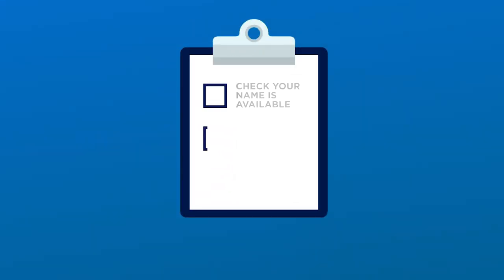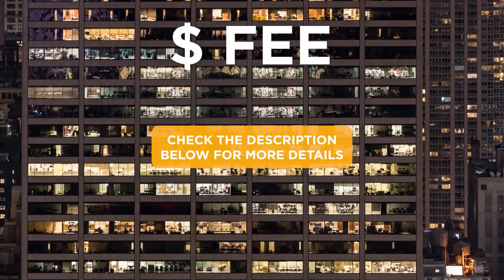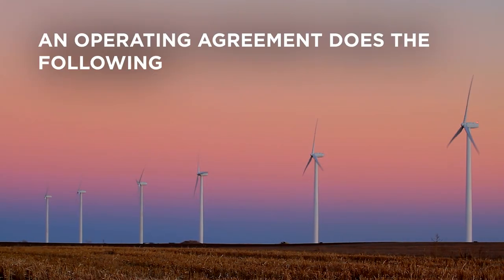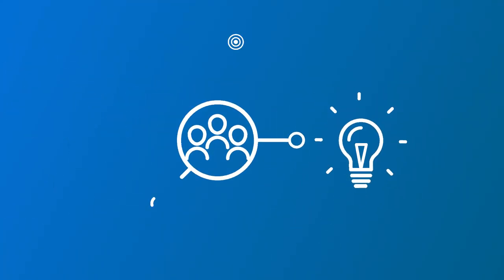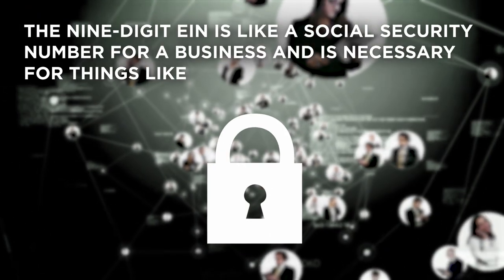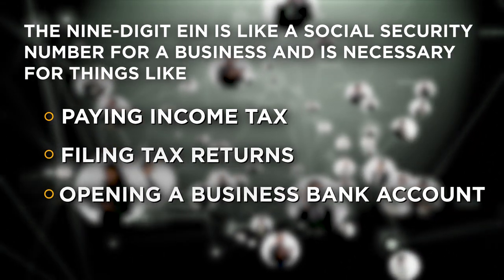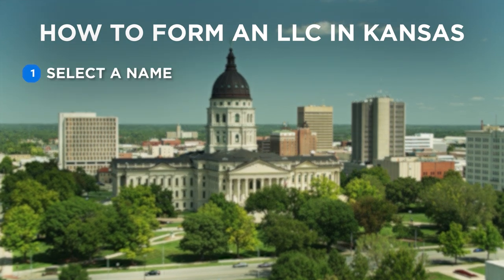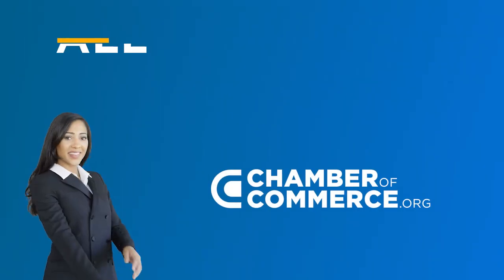Kansas LLC - How to Form an LLC in Kansas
This video guide provides a step-by-step walkthrough on establishing your Kansas LLC. An LLC is a popular business structure for small businesses as it can give your business structure and offer financial protection.

00:00   Steps to forming your LLC in Kansas
00:48   Name your LLC
01:26   Choose a registered agent
02:10   File the Articles of Organization
02:37   Create an LLC Operating Agreement
03:00   Obtain an EIN
03:24   Fulfill your other legal obligations

Fees:
- Temporary Reservation of Business Entity Name: $30 ($35 for mail filing)
- Kansas Limited Liability Articles of Organization: $160 ($165 for mail filing)
- Registered Agent fees (ZenBusiness): Starting at $0 plus state fees